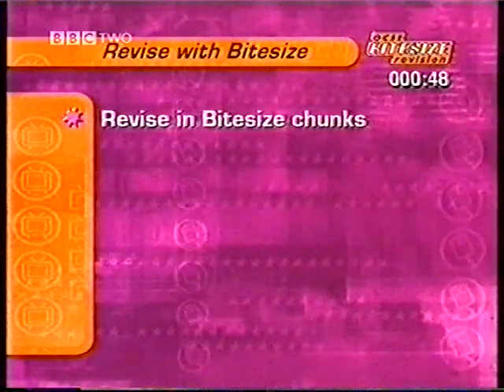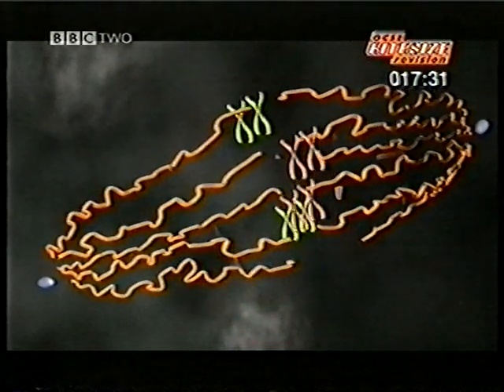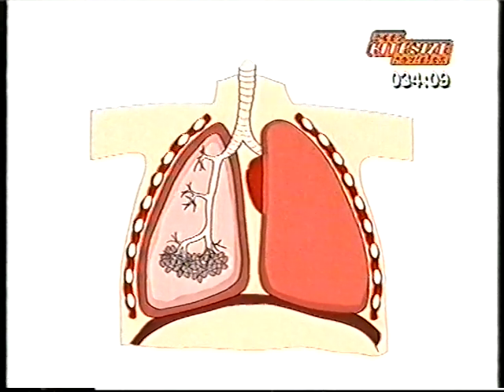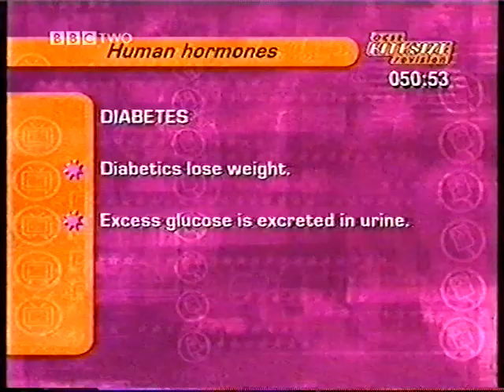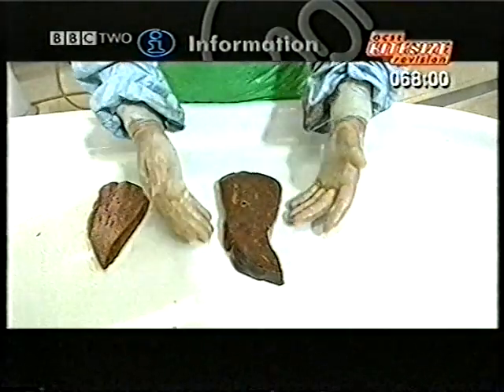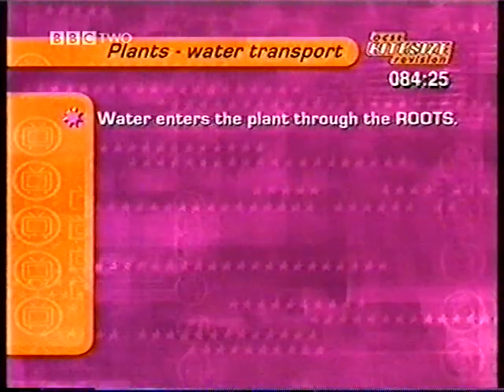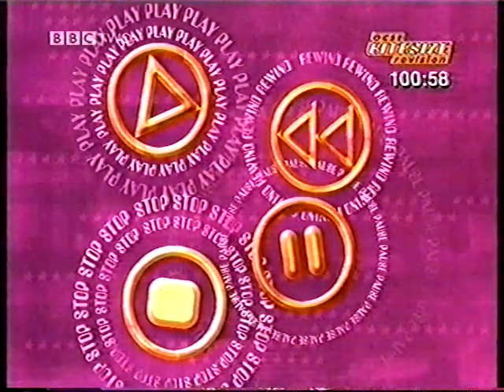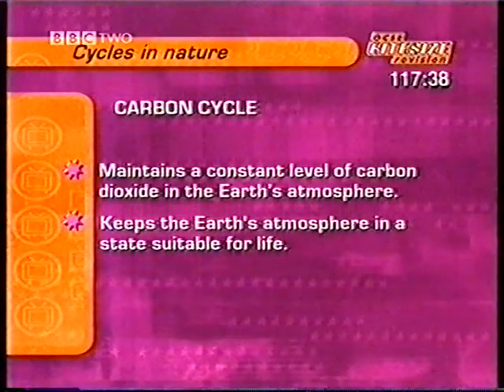BBC Bitesize GCSE Science 1 Biology